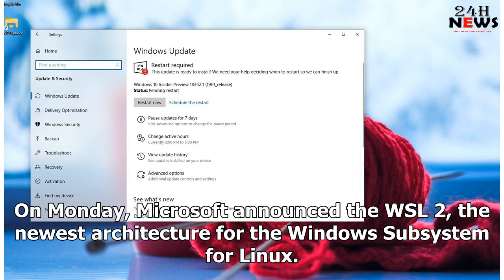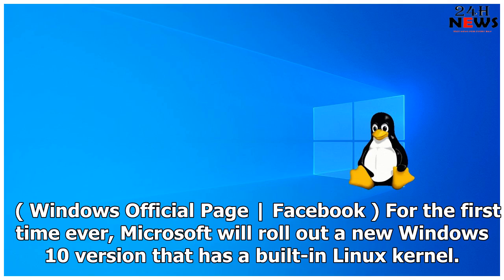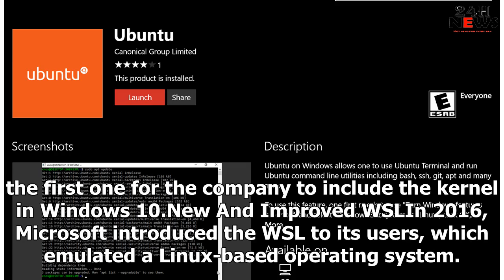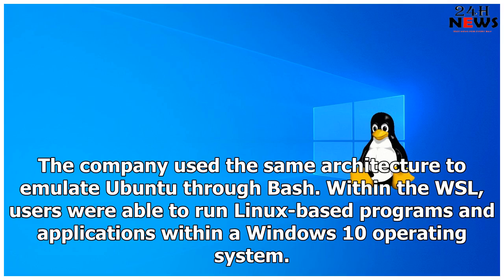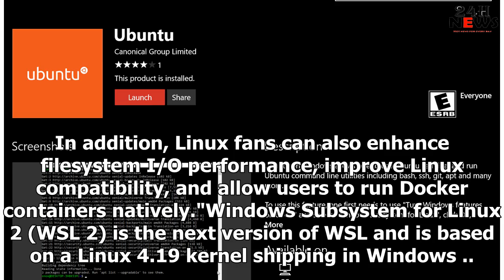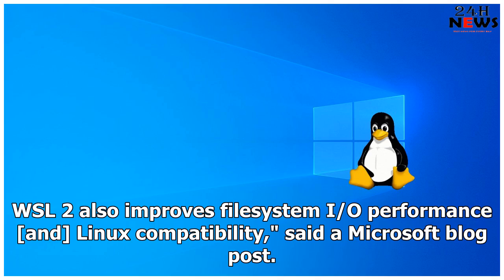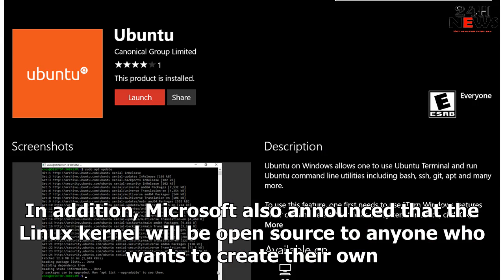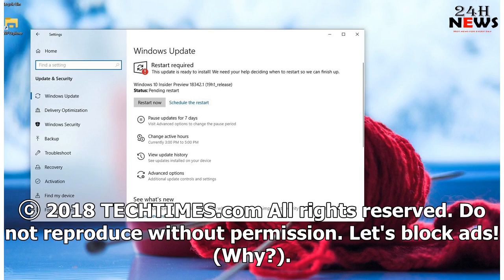Future Windows 10 Versions To Ship With Real Linux Kernel For WSL | 24h News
On Monday, Microsoft announced the WSL 2, the newest architecture for the Windows Subsystem for Linu...